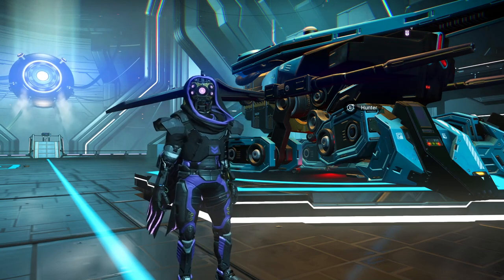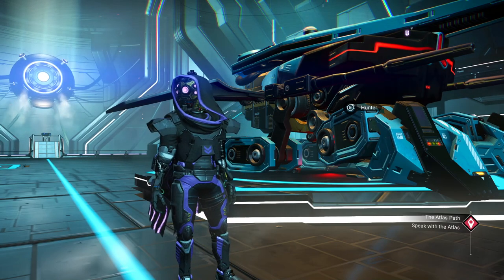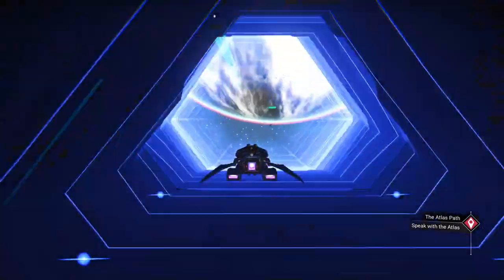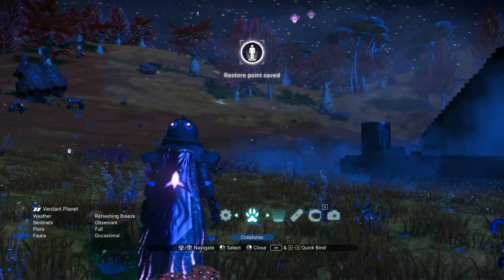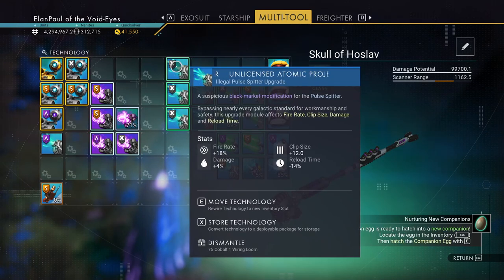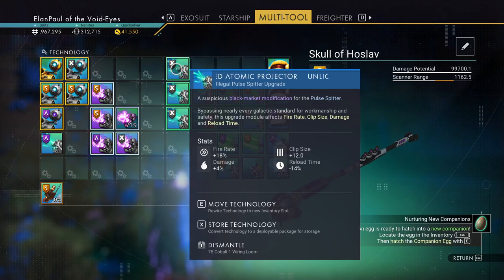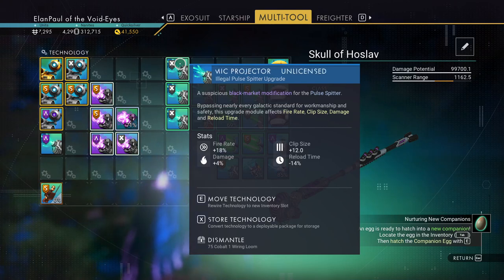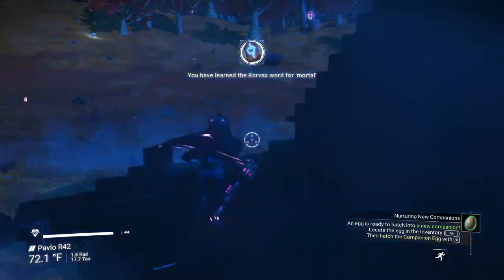No Man's Sky - Friday Relaxed Play! with ElanPaul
Hello Travelers! Just a short video with some relaxed playing- searching for new Atlantid Multitools, and a quick preview of a new base I am building. News and other topics to enjoy!